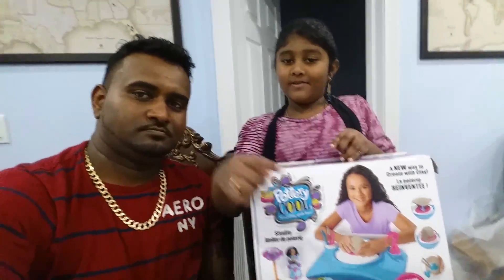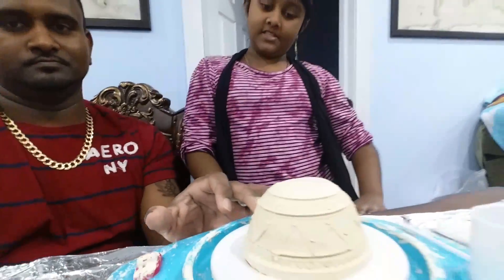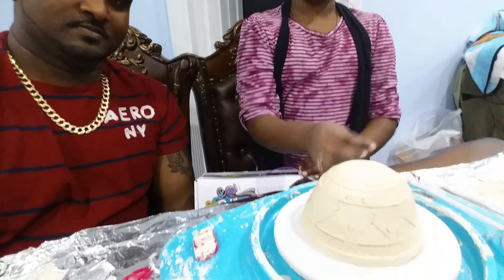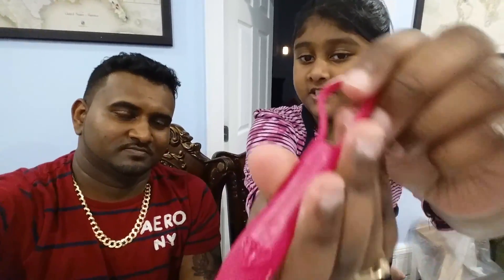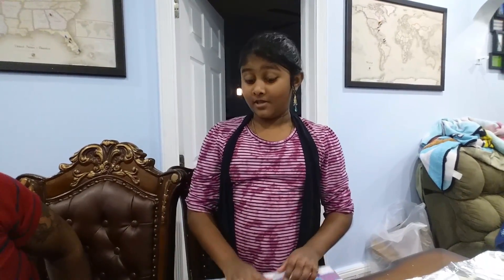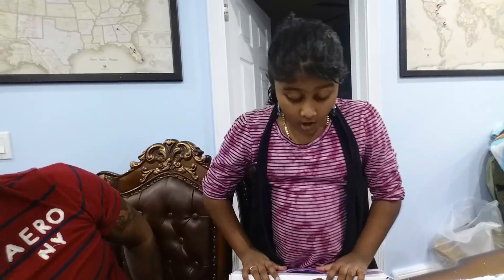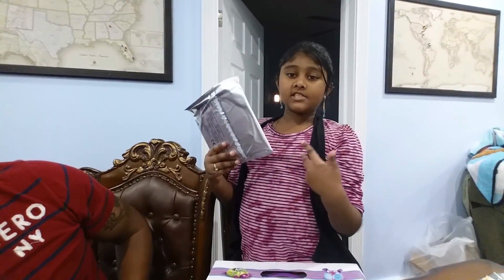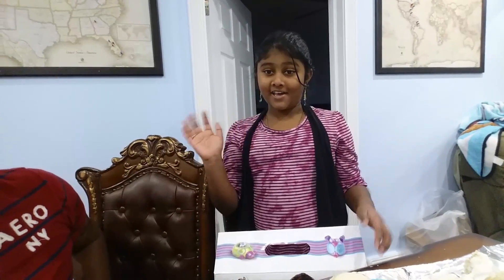Pottery Cool review by Salina 😍